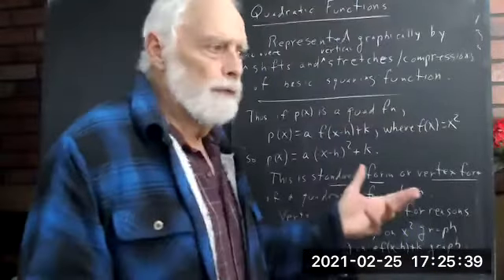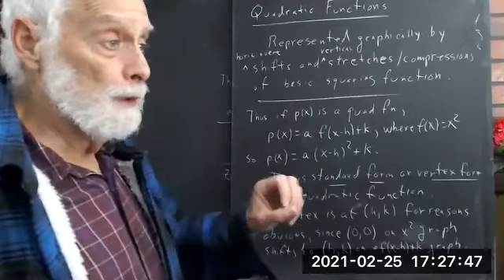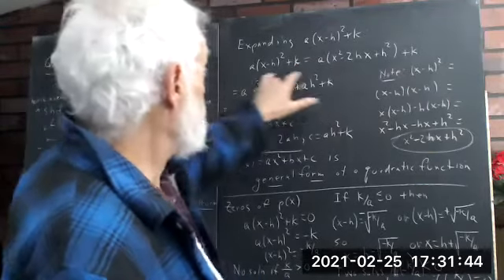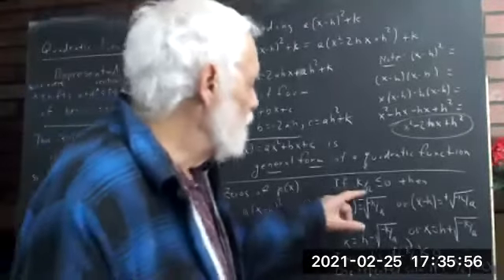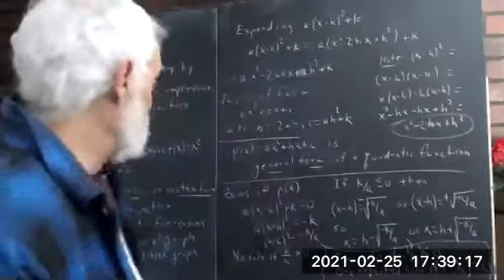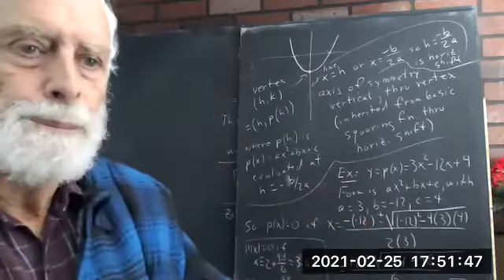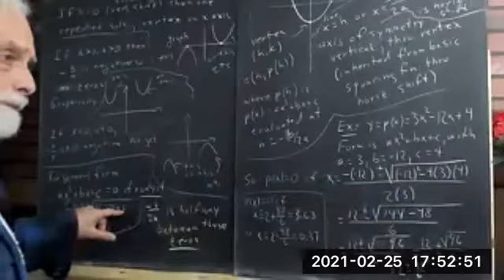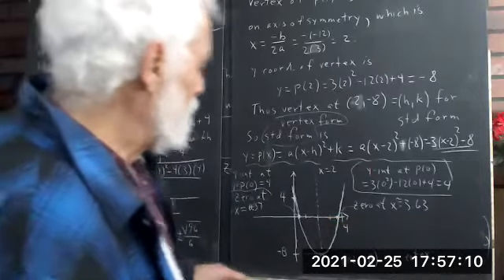dagpc_210225_quadratic_functions_explained_in_terms_of_basic_function_and_transformations__43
This is a shorter version of the video In that video everything is constructed; in this one the instructor discusses everything while pointing at the boards created step-by-step in the other.

The graph of any function f(x) when stretched/compressed vertically by factor a then shifted h units horizontally and k units vertically yields the graph of the function a f(x-h) + k.

If f(x) is the basic squaring function f(x) = x^2, the function y = a f(x-h) + k therefore has a parabolic graph with the shape of the graph of a x^2, with the vertex shifted to the point (h, k).  The axis of symmetry of the basic squaring function shifts from the y axis, which is the line x = 0, to the line x = h.

The form of y = p(x) = a f(x-h) + k is then y = p(x) = a (x-h)^2 + k.  This is called the standard form, or the vertex form, of the equation of a quadratic function.

If the expression a (x-h)^2 + k is expanded and simplified the result takes the form a x^2 + b x + c, with b = -2 a h and c = a h^2 + k.

The form y = p(x) = a x^2 + b x + c is called the general form of a quadratic function.

The general form shows clearly that a quadratic function is a polynomial of degree 2.

y = p(x) = a ( x - h )^2 + k = 0 if (x-h)^2 = -k/a.  If k and a have the same sign, there -k/a is negative and there is not solution, since (x-h)^2 cannot be negative for any value of x.  Since k is the vertical shift it follows that if k and a have the same sign, the vertex of the corresponding parabola is either above the x axis with the parabola opening upward, or below the x axis with the parabola opening downward.  In neither case will the parabola intersect the x axis, so in neither case will the function take the value zero.

If -k/a is positive, which is the case when k and a have opposite signs, the vertex will either lie above the  x axis with the parabola opening downward, or below the x axis with the parabola opening upward, so that in either case the parabola will intersect the x axis in two points.

If -k/a is zero, then k must be zero.  This being the vertical shift, the vertex of the parabola will lie on the x axis.

So the transformation picture, which leads to the standard form, tells us that a quadratic function can have 0, 1 or 2 zeros.

The general form y = p(x) = a x^2 + b x + c has zeros given by the quadratic formula, and the axis of symmetry is at x = -b / (2a).  This provides a connection to the vertex form, where the axis of symmetry is the line y = h.  It follows that h for the vertex form is equal to -b / (2a) from the general form.

The vertex of y = p(x) = a x^2 + b x + c lies at x = -b / 2a, so its y coordinate is obtained by substituting this value of x into p(x).

The value of a is the same for both forms of the function, so the shape of the graph is the same as the function y = a x^2.

We analyze the example function y = p(x) = 3 x^2 - 12 x + 4 and find that y = 0 when x takes values approximately .37 and 3.63 (mentally estimated to double-check).  Thus the graph goes through the x axis at these x coordinates.

The axis of symmetry must be halfway between these zeros, at x = - b / (2a) = -(-12) / (2 * 3) = 2.  Plugging this into y = p(x) we get y = -8, which is the y coordinate of the graph where it intersects the axis of symmetry.  This point being the vertex, we can from the coordinates of the vertex and the zeros sketch a pretty good graph of the function.  Having done so we check the y intercept, which is at y = p(0), and easily see that this occurs at y = p(0) = 4.  This is in good agreement with our graph.

Quadratic functions have wide applications, especially when a quantity of interest is the product of two linear functions.  Since all smooth functions appear linear if we zoom in close enough to a point on the graph, this frequently turns out to be the case.  An example is the profit function when the number sold is a linear function of the price charged.  The revenue is equal to the number sold multiplied by the price, and is therefore a quadratic function of the price.  If the cost of production is a linear function of the number sold, then the profit function is also quadratic.

Graphing the profit function as profit vs. price, we therefore obtain a parabolic graph, opening downward.  The vertex of the parabola has coordinates indicating the price and the profit, and since the graph opens downward these coordinates indicate the price predicted to bring the maximum profit, and the predicted maximum profit.

In general when a quantity of interest can be represented by a quadratic function, the vertex of the graph of that function will reveal the maximum or minimum value (depending on whether the parabola opens upward or downward) of that function.